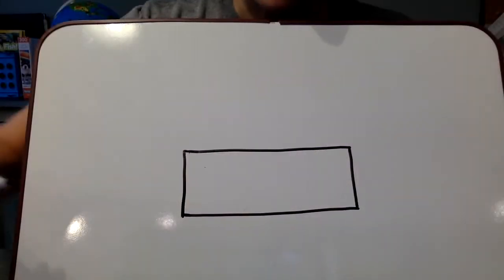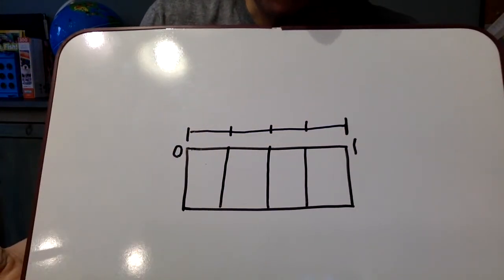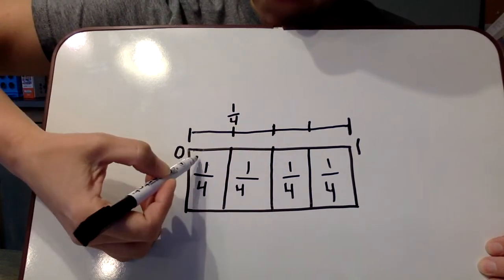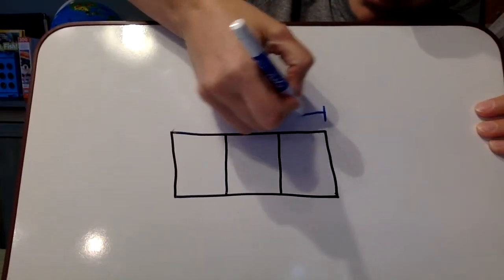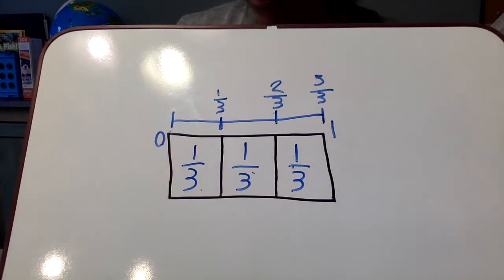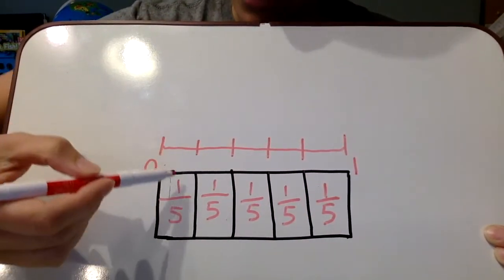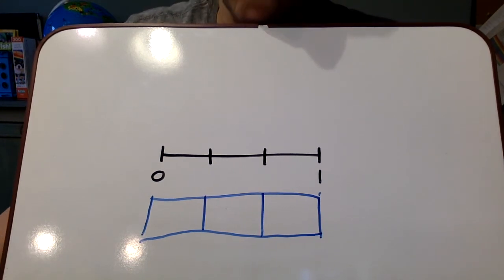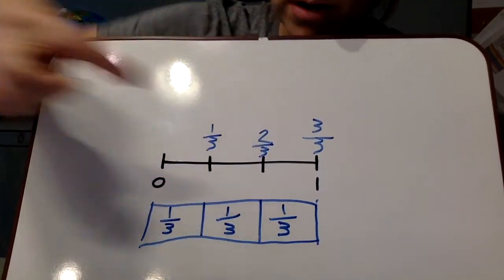Fractions on a Number Line